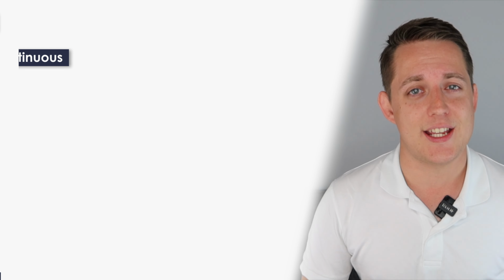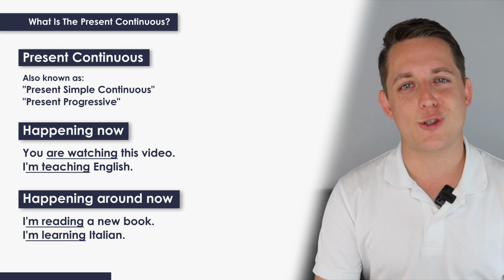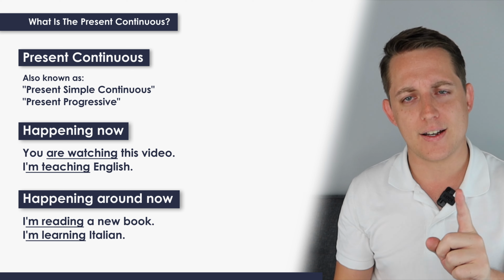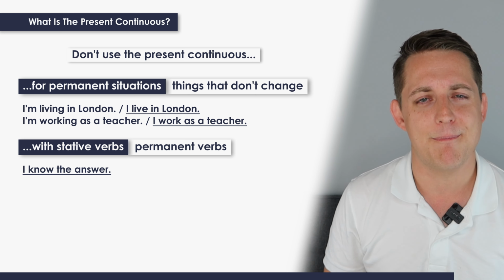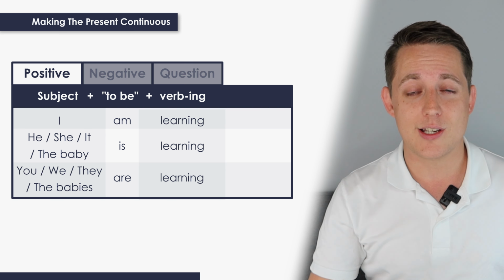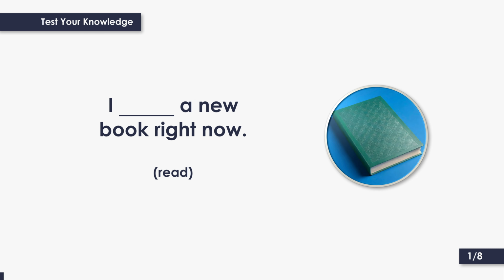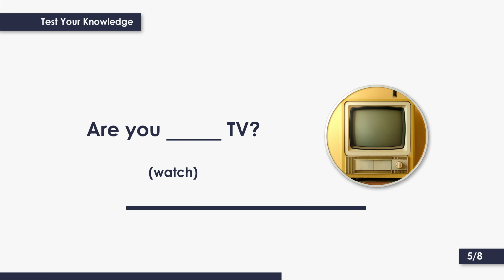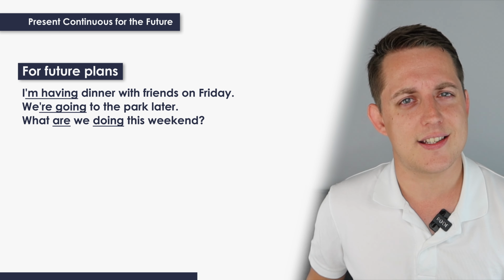The Present Continuous | Complete Grammar Guide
The present continuous, the present simple continuous, and the present progressive.  Three names for the same tense.  In this lesson, you'll discover how to use it in both positive and negative sentences, and how to ask questions. You'll also take a quick quiz to test your knowledge. Make sure you watch this video to master the Present Continuous tense, which is essential for describing actions happening now or in progress.

You'll discover:
-When to use the present continuous and when we should
-How to make the present progressive
-The present continuous can be used for the future

By the end of this video lesson, you'll feel confident using the present continuous in your everyday English. Try the quiz to test your understanding and leave a comment using the present continuous!

00:00 Introduction
00:36 What Is The Present Continuous?
06:40 Making The Present Continuous
09:37 Test Your Knowledge
12:48 Present Continuous for the Future
13:58 Today You Learned...